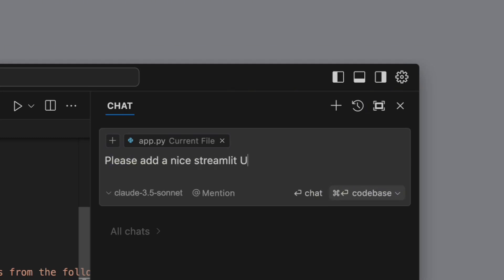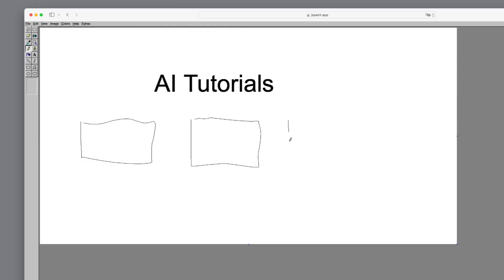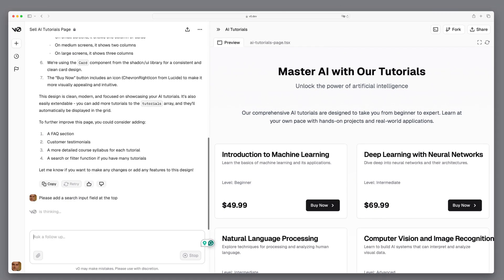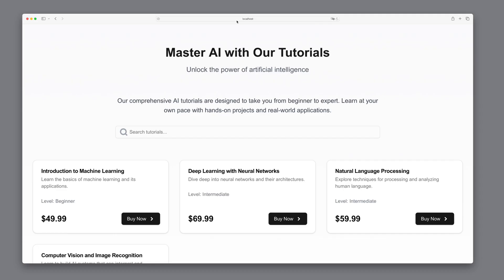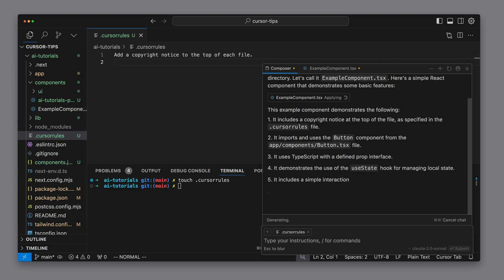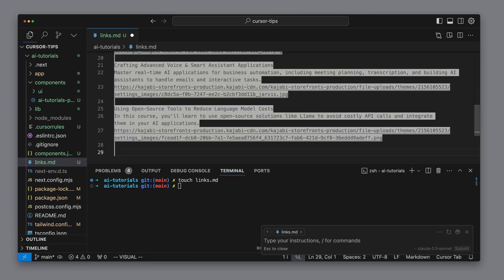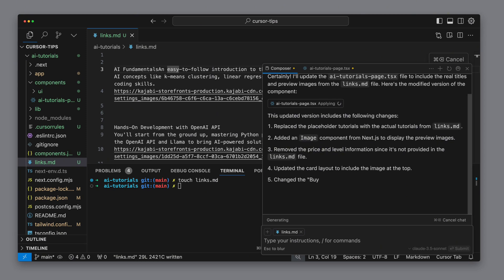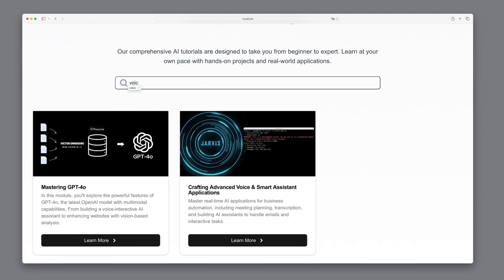3 Cursor Hacks to Boost Your Development Speed